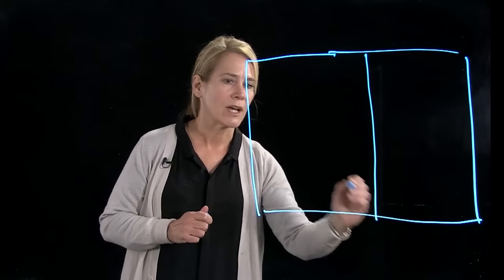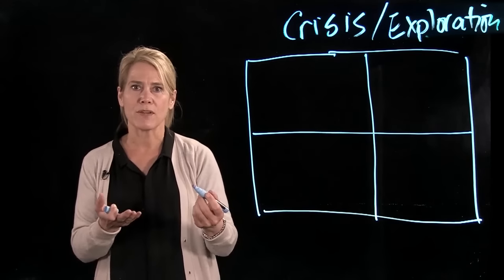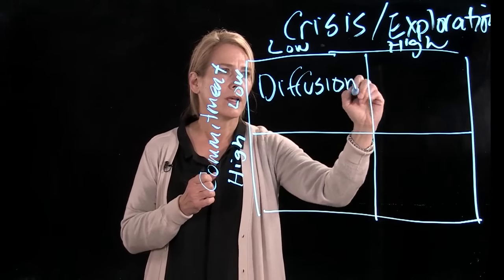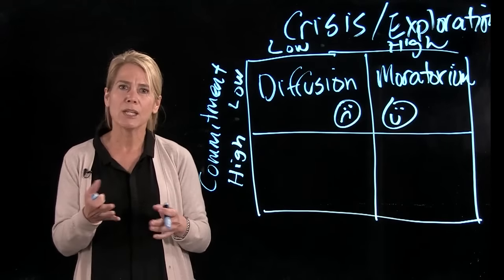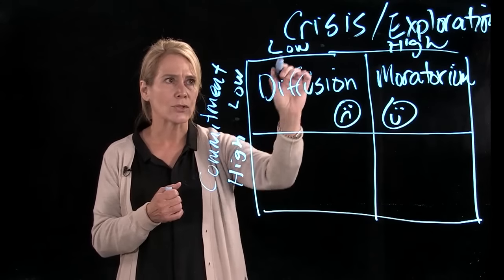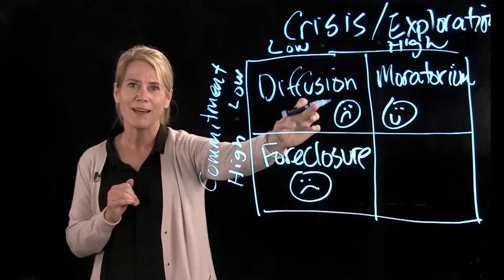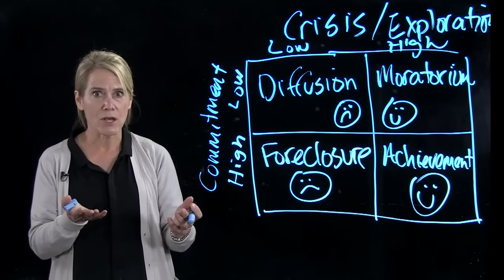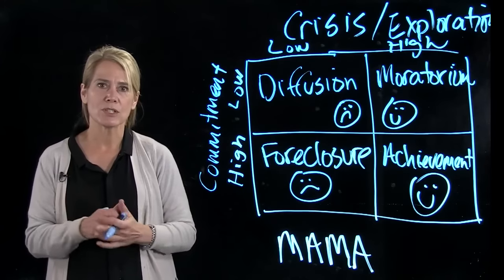James Marcia's Adolescent Identity Development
Marcia's identity statuses: Diffusion, foreclosure, moratorium and achievement